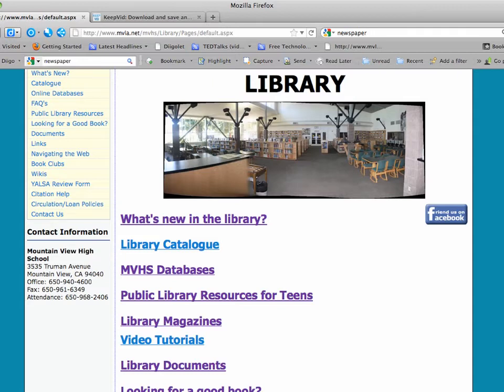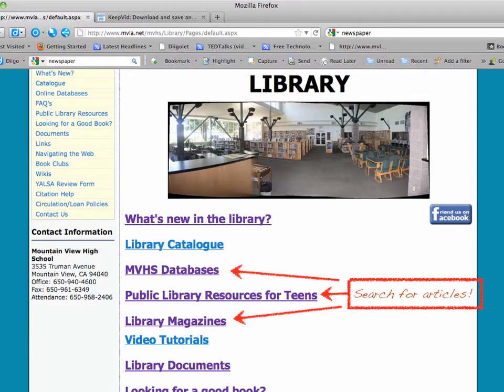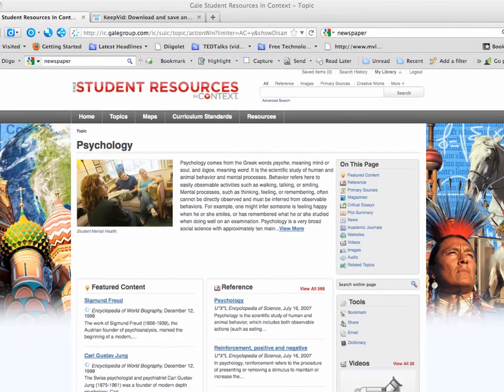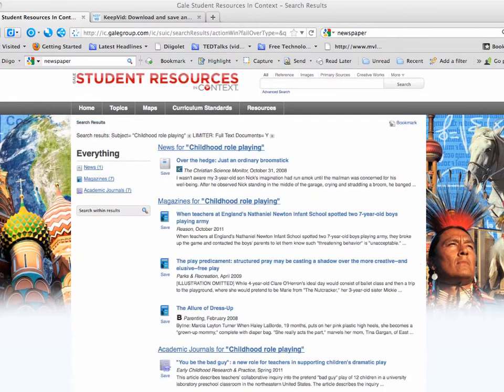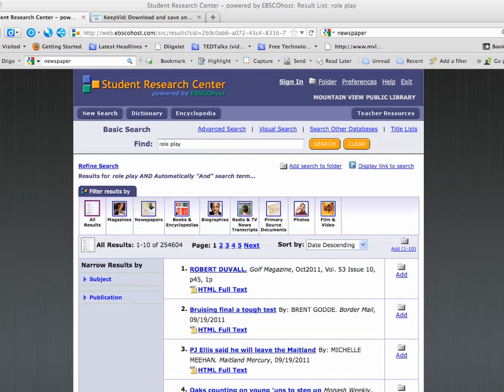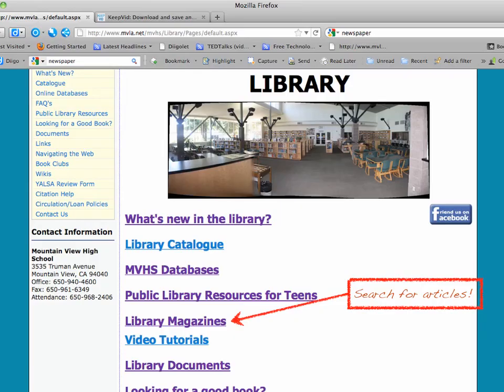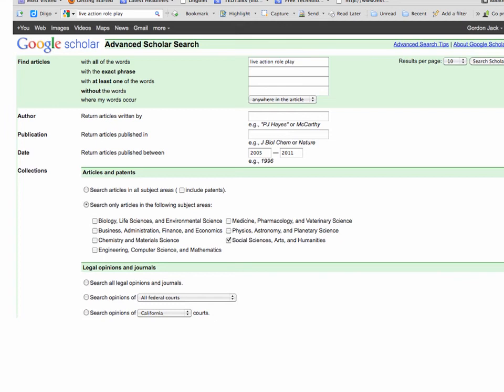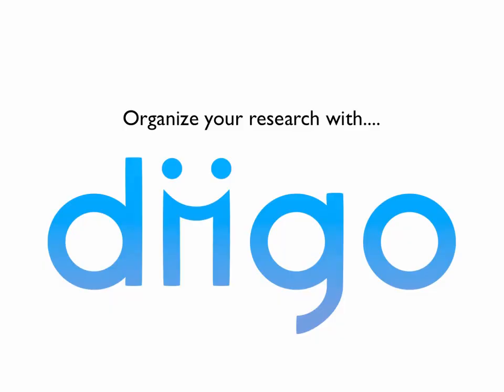Narrowing Your Topic 2 LibGuides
narrowing your research for your senior project paper